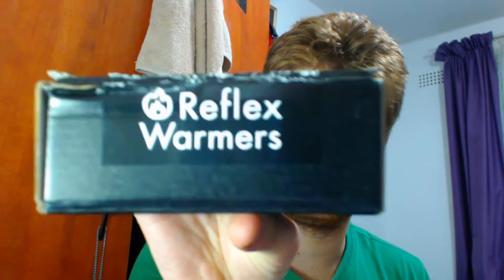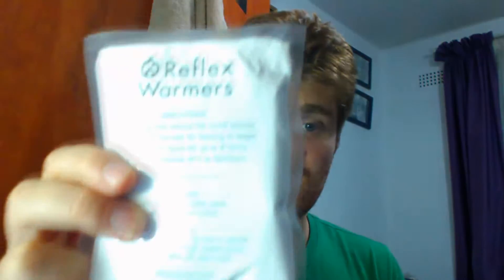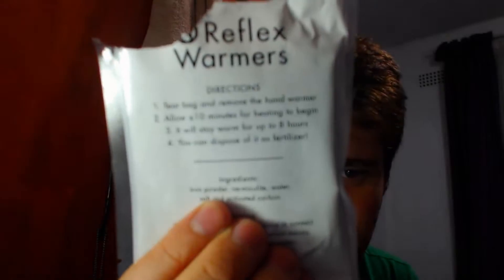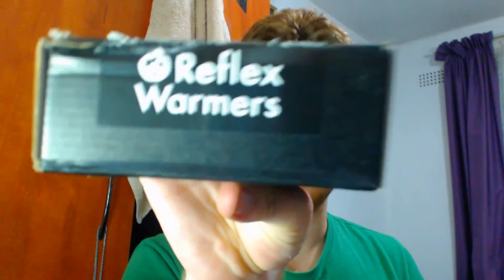Reflex Warmers - Making hands GAMING OPTIMISED!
PIE LOVERS! Note : THIS IS NOT A SPONSORED AD or PLUGIN!

Reflex warmers approached me and offered me quite an amazing product! If the vlog doesn't speak for itself, Reflex Warmers are here to keep your hands GAMING OPTIMISED!

You can keep up to date here!  It's great fun! (if you stalk Facebook that is :p )

You hear that bird? AH YES! TWITTER! Follow me for the latest things i do!

Know that I am truly grateful that you came by to my channel to watch what I have produced, and I truly hope that you will stay a while, and hopefully, gain some smiles while you enjoy some silly stupidity. Every smile can change a person's day, and if my videos can do that, then I am happy to be doing this!

Remember! We ALL have a little ginger in ourselves!